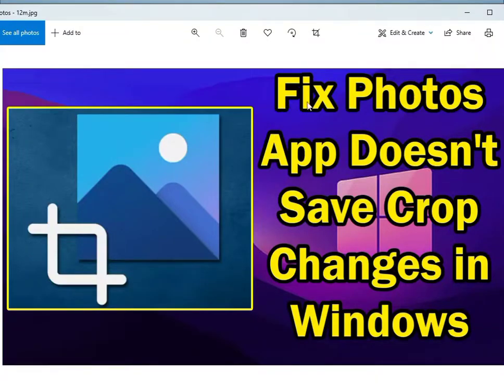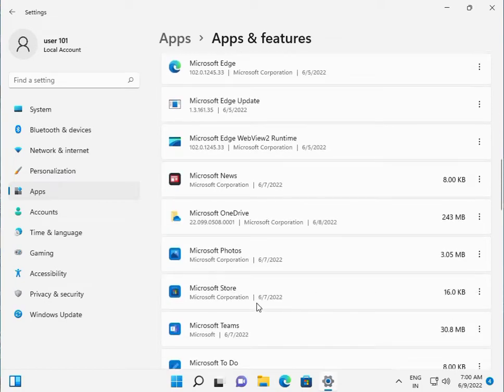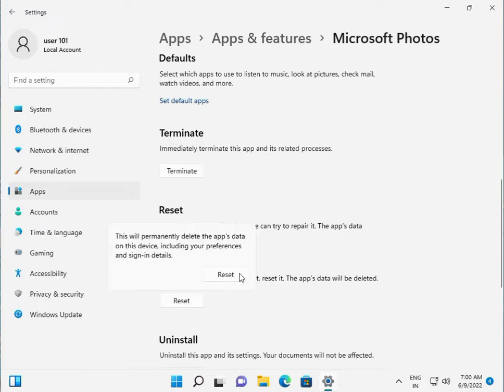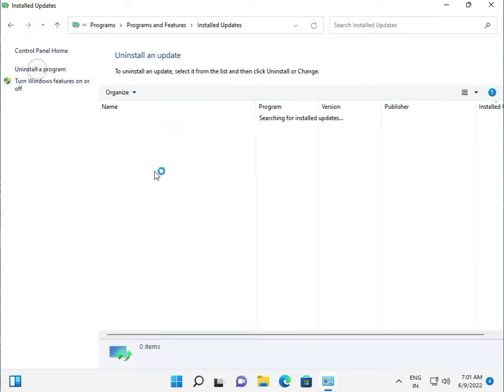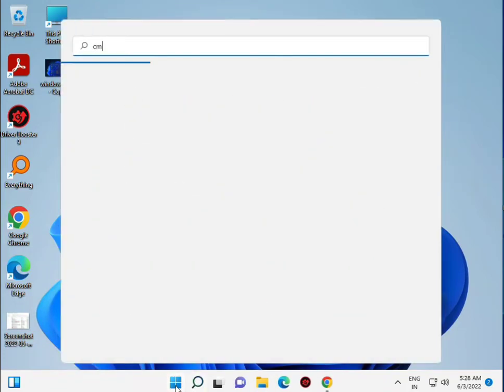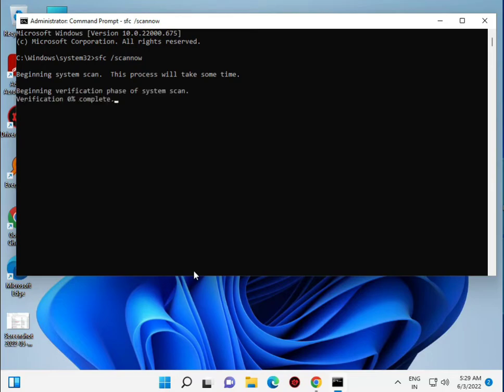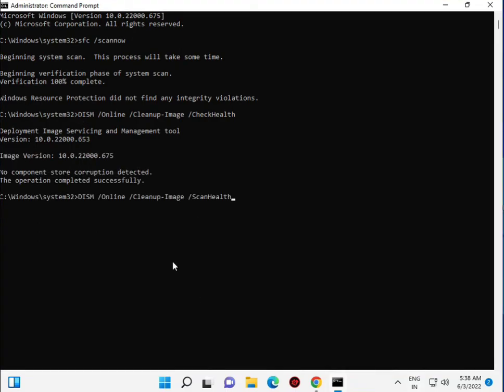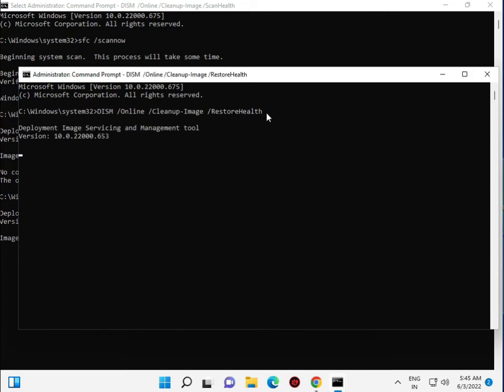How to fix Photos App doesn't save crop changes in Windows 10 or 11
Right-click on Command Prompt and select Run as administrator
Use the following command lines, pressing Enter each time:
sfc /scannow